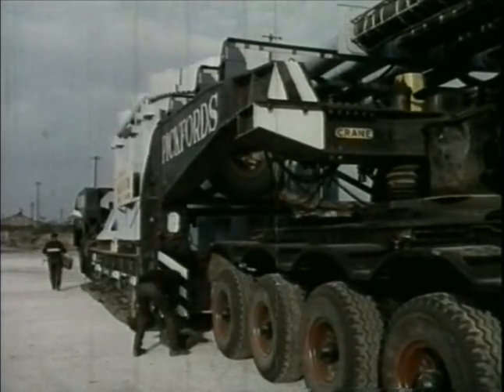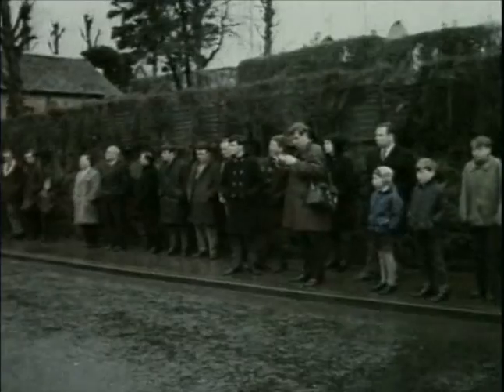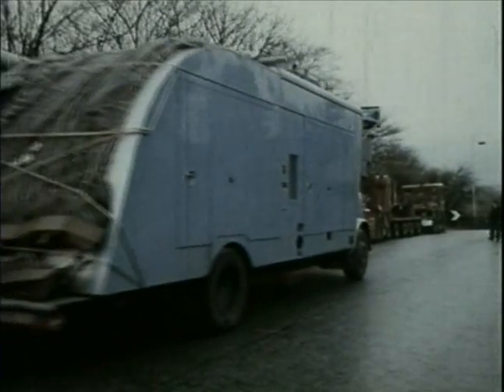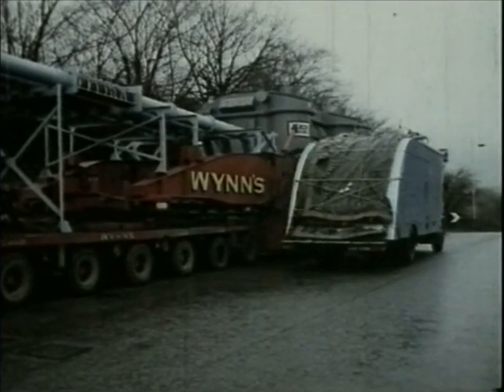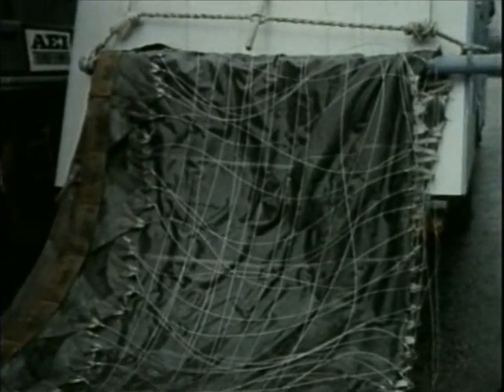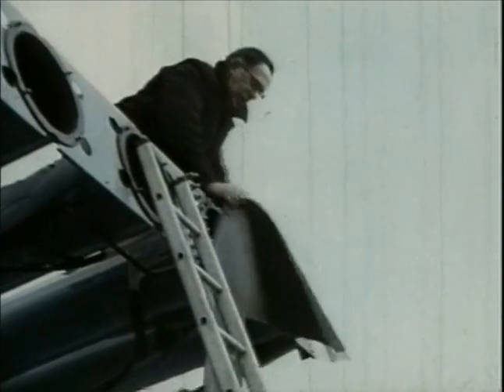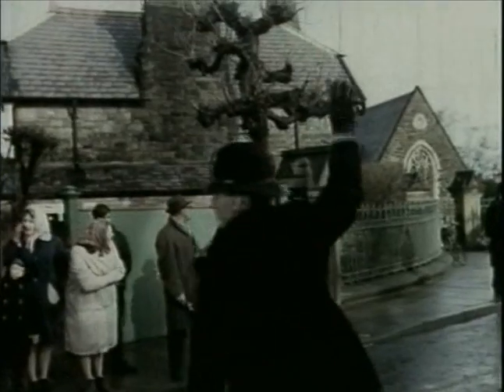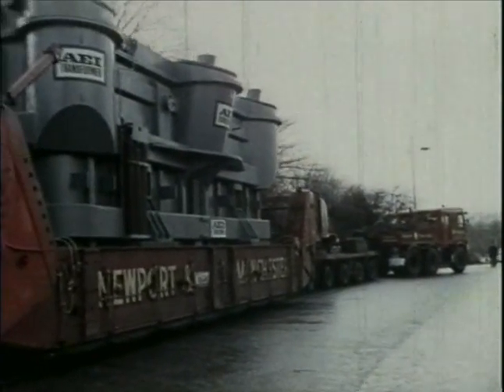Wynns use hovercraft technology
How to make a heavy load lighter